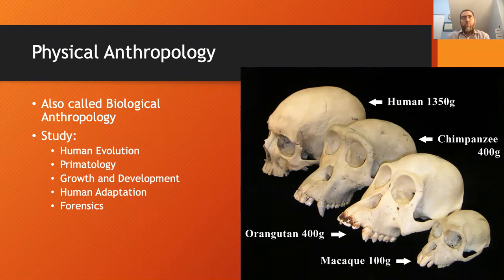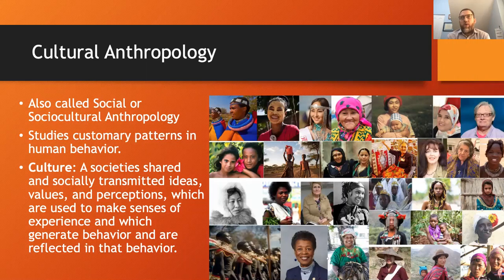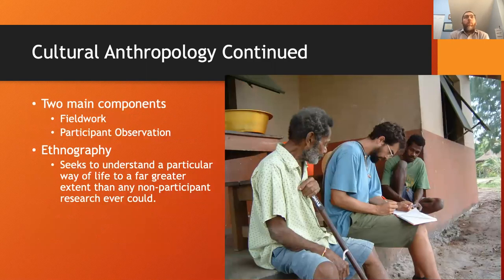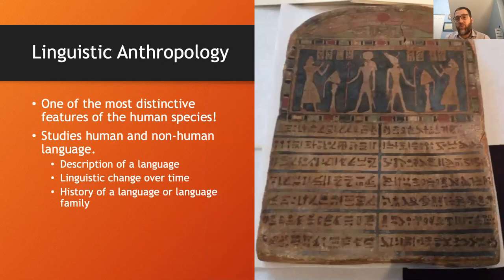Four Subfields of Anthropology